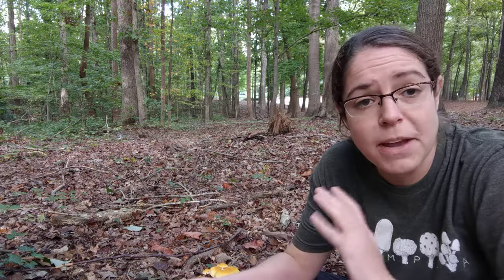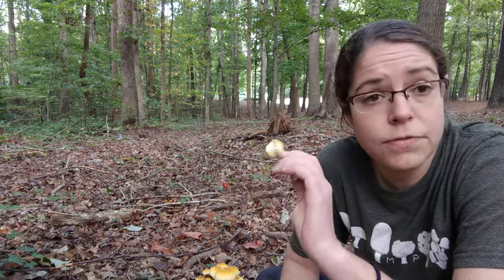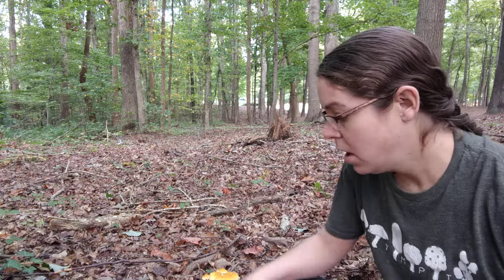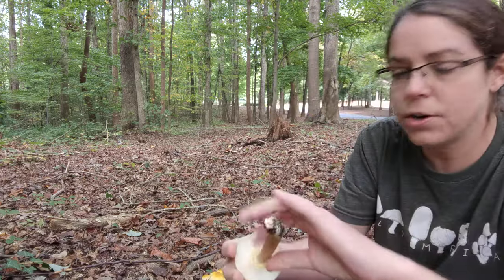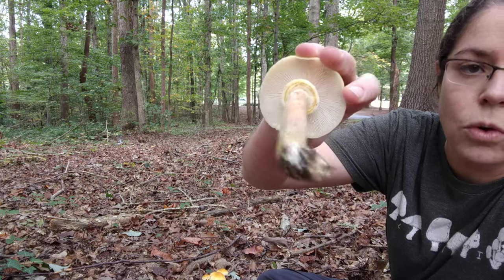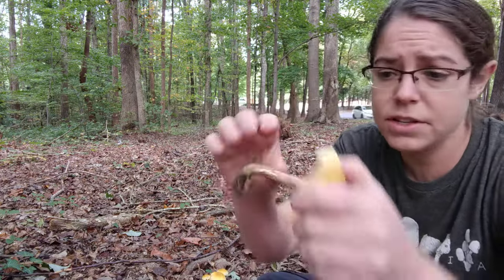How to ID honey mushroooms, Armillaria mellea group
Features, habitat, and safety information for edible honey mushrooms in the Armillaria mallea species group.